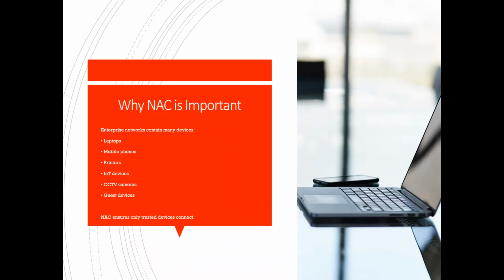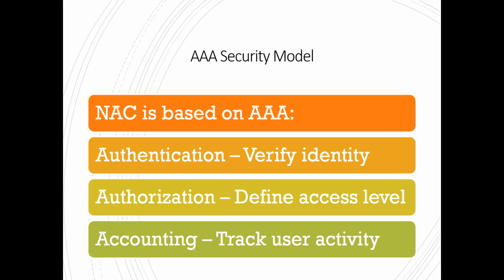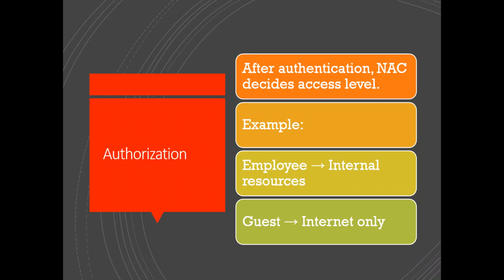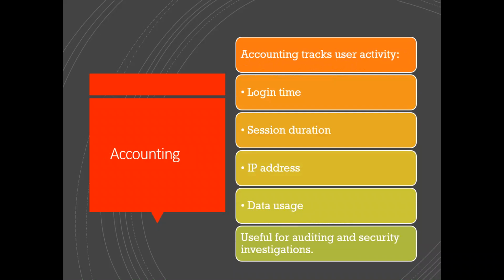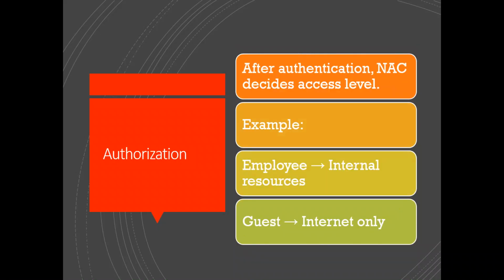Network Access Control (NAC) Explained | How NAC Protects Enterprise Networks3️⃣ What is NAC in Cybe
What is Network Access Control (NAC)? | Cybersecurity Fundamentals Explained

2️⃣ Network Access Control (NAC) Explained | How NAC Protects Enterprise Networks

3️⃣ What is NAC in Cybersecurity? | 802.1X, RADIUS & Network Security Basics

4️⃣ Network Access Control Explained in Simple Terms | Cybersecurity Training

5️⃣ NAC Explained for Beginners | Network Access Control Full Overview

6️⃣ How Network Access Control Works | NAC Architecture & Security Explained

Network Access Control (NAC) is a critical cybersecurity technology used by organizations to control who and what devices can access their network.

In this video, we explain what NAC is, why it is important, and how it protects enterprise networks from unauthorized devices and cyber threats.

Modern networks include thousands of devices such as laptops, mobile phones, IoT devices, printers, and guest systems. Without proper access control, these devices can become entry points for attackers.

Network Access Control ensures that every device must authenticate and meet security policies before gaining network access.

In this video you will learn:

✔ What Network Access Control (NAC) is
✔ Why NAC is important for cybersecurity
✔ NAC architecture (Supplicant, Authenticator, Authentication Server)
✔ How NAC authentication works using 802.1X and RADIUS

This video is perfect for:

Cybersecurity beginners

Network engineers

IT professionals

Students preparing for networking certifications

Technologies discussed include 802.1X authentication, RADIUS protocol, Aruba ClearPass, and enterprise network security architecture.